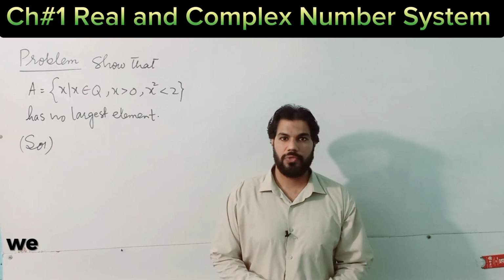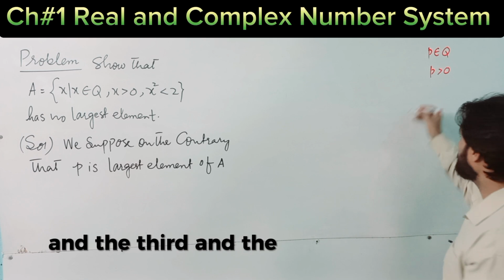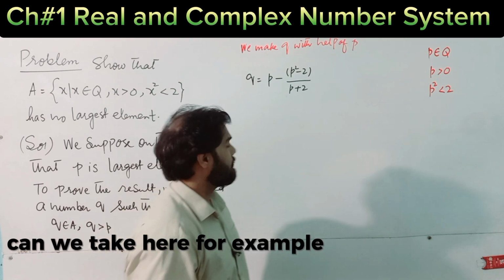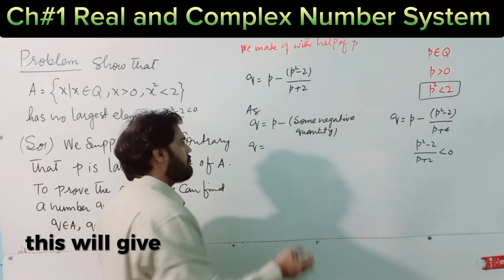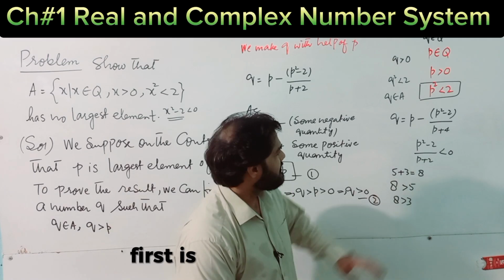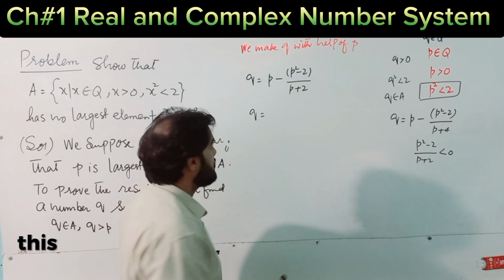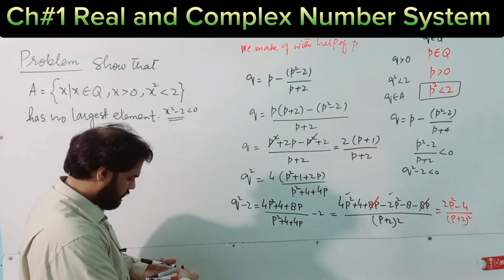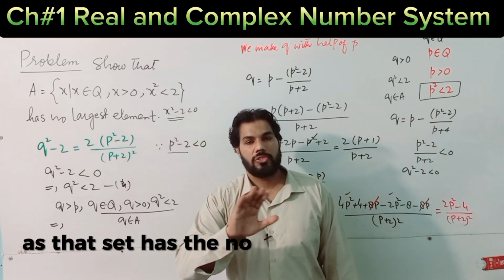5. Show that the set A={x|x∈Q^+, x^2 less than 2} has no largest element || Real Analysis, W. Rudin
Lecture #5
In this lecture we will discuss concept a problem that can be stated as "Show that the set of all positive rational number whose square is less than 2 has no largest element"
Show that the set A={x|x∈Q^+, x^2 less than 2} has no largest element.